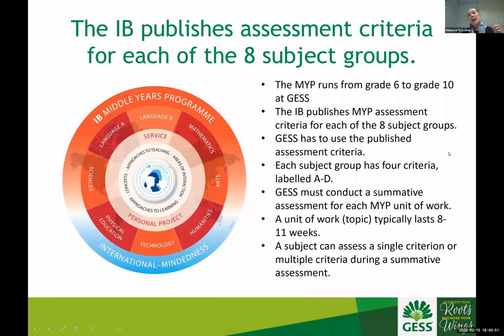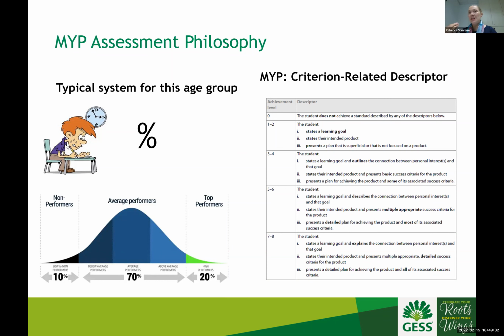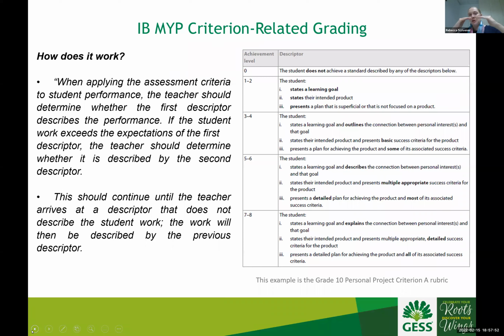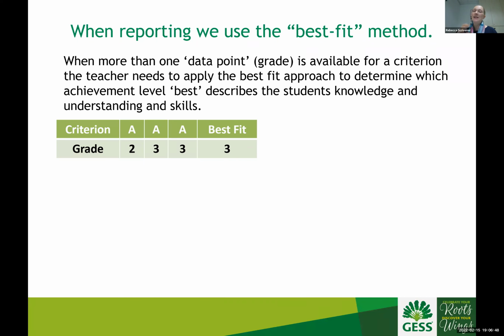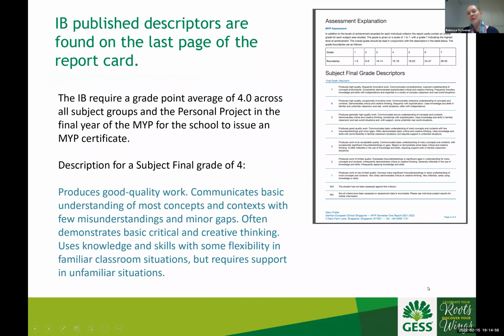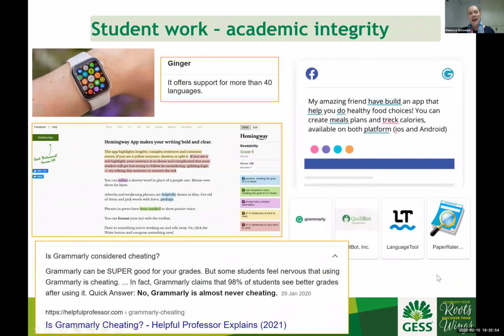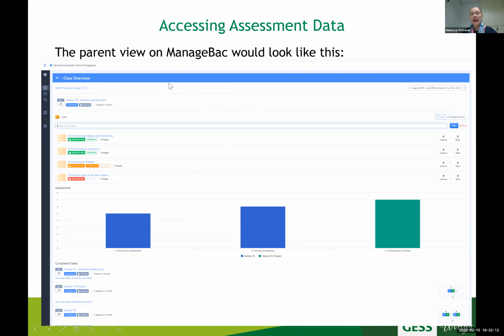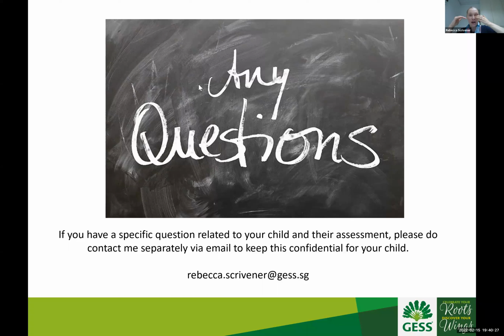IB Middle Years Programme - Understanding Assessment Reporting - As Explained by our MYP Coordinator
Our Middle Years Programme Coordinator explains more about how assessment reporting is done at GESS.